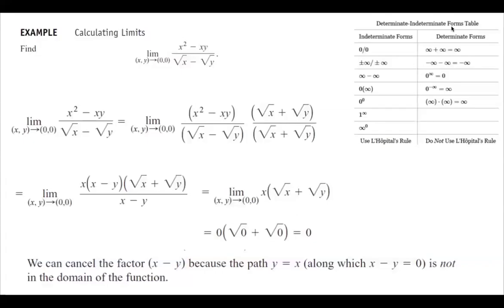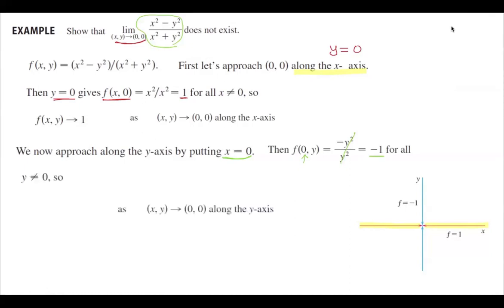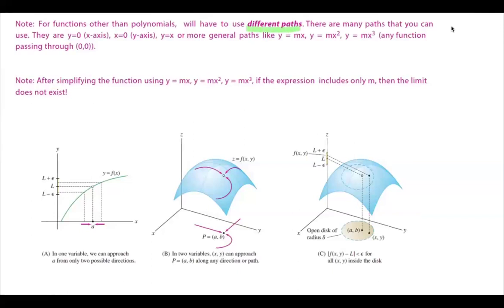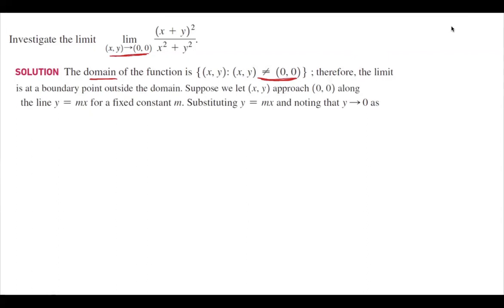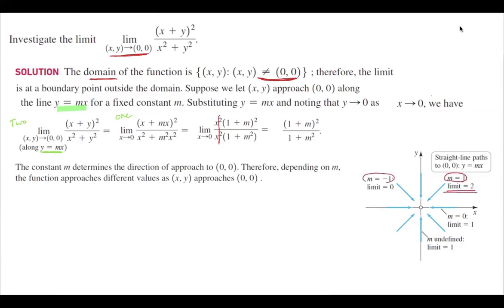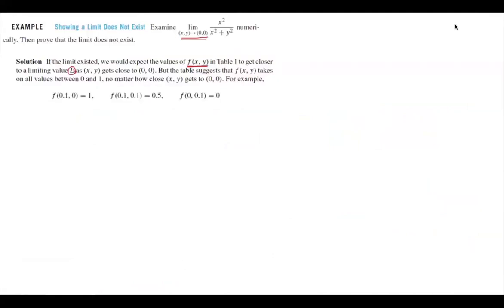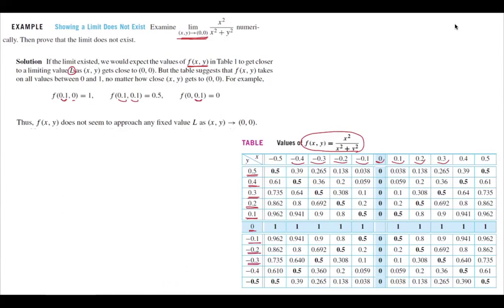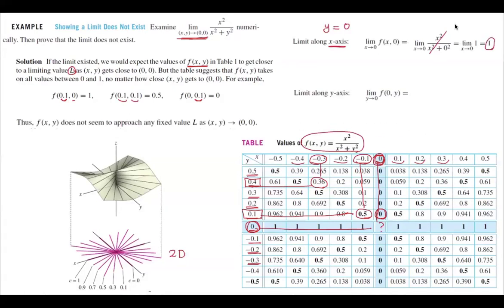Limit of Multivariable Function part 2